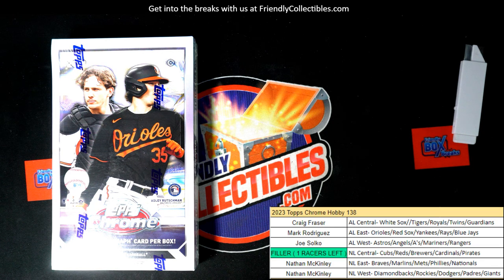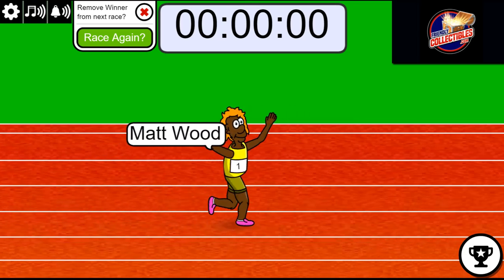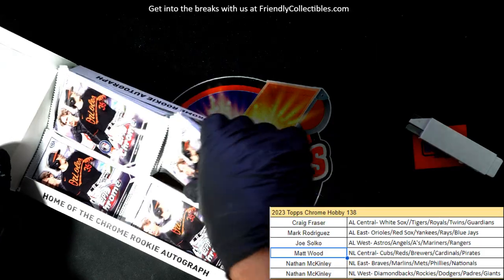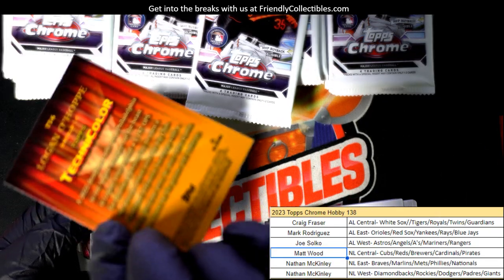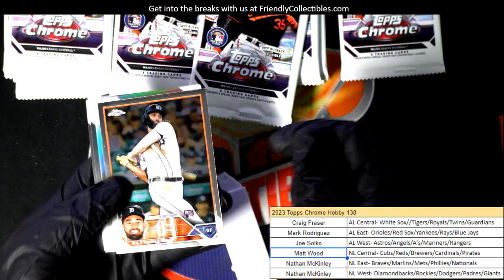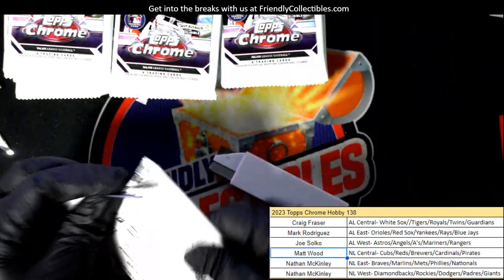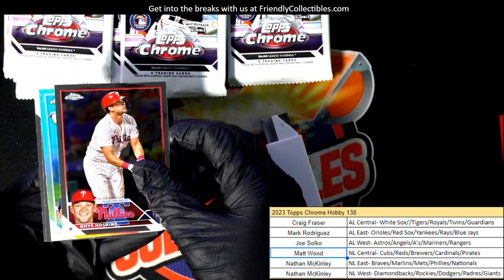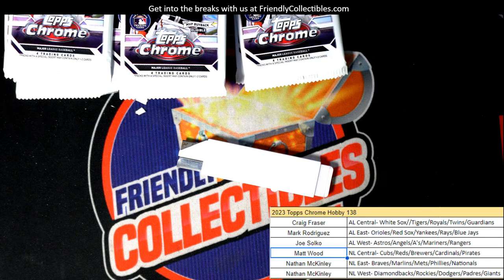2023 Topps Chrome Baseball ID 23CHHOBBY138